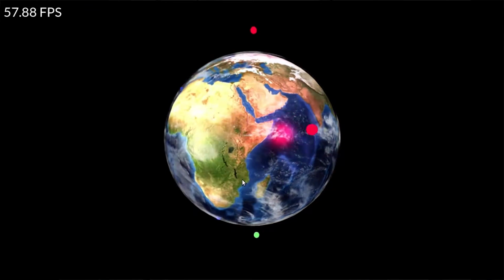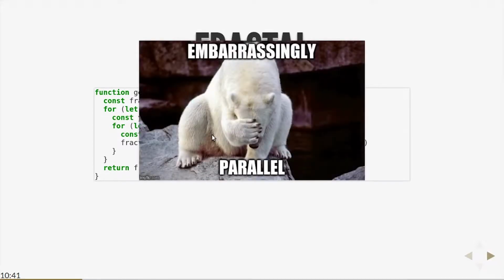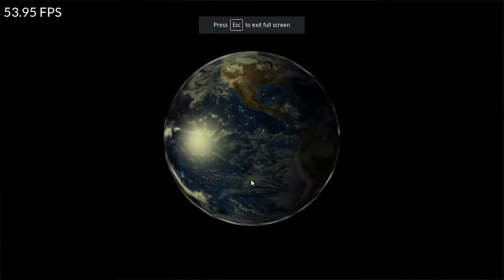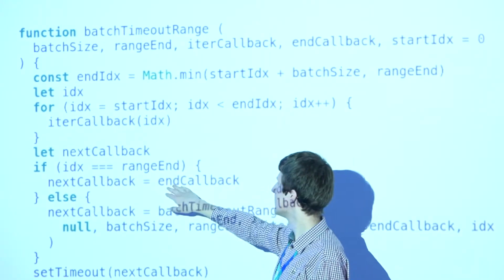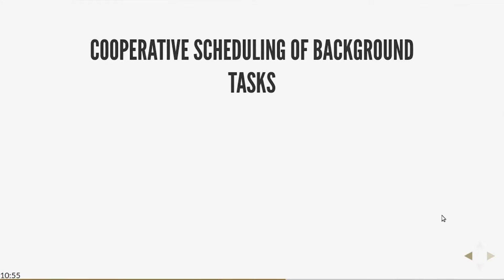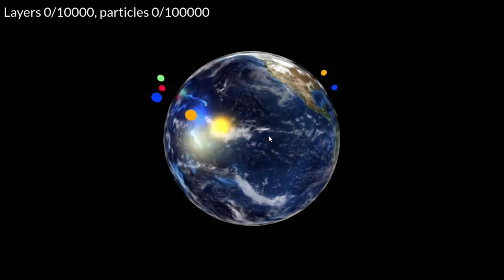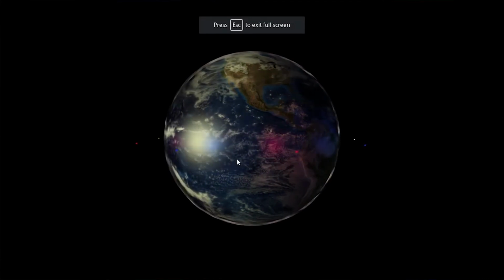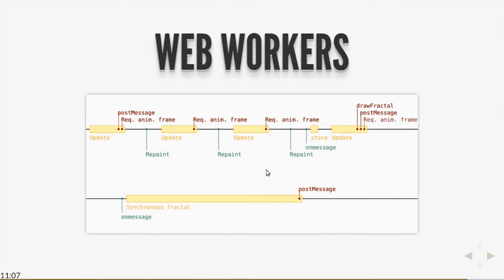"Is my dinner ready?" Asynchronous Computations in JavaScript - Tomasz Maćkowiak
Tomasz Maćkowiak's presentation on asynchronous computations in JavaScript from the STX Next Tech Power Summit 2017.